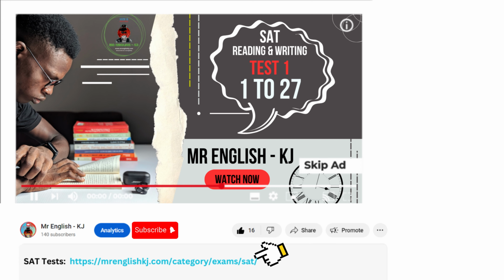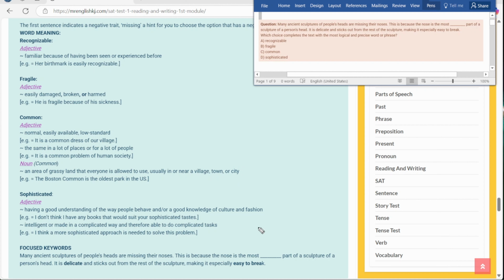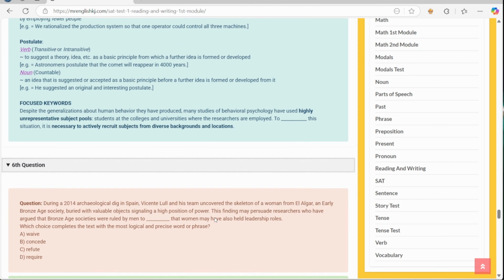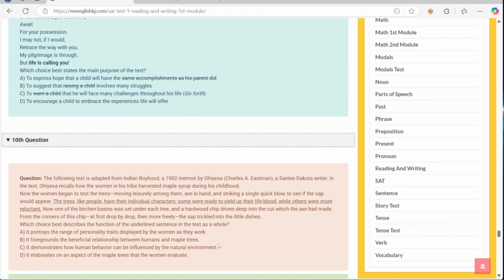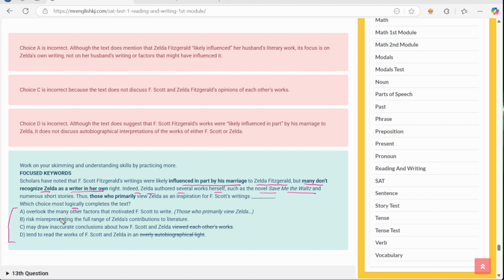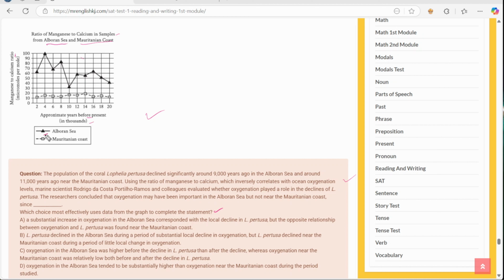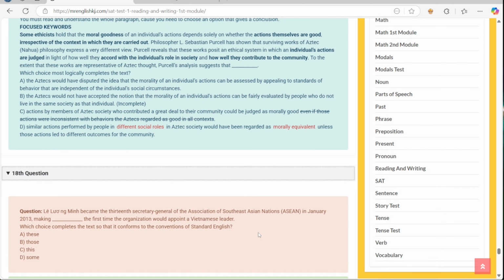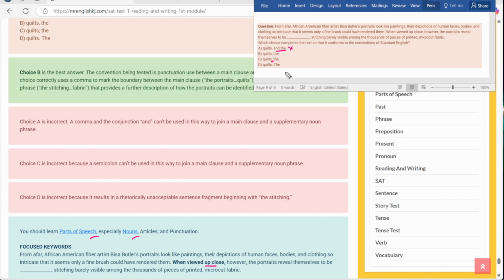SAT English||Module 1st||Reading and Writing Test 1st||SATs||SAT Exam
In this video, I have explained the SAT Reading and Writing practice test that you can take from the website. This is the SAT Reading and Writing Module 1st Test 1. I have explained key concepts using simple methods. You will learn four major topics of the SAT: Craft and Structure, Information and Ideas, Standard English Conventions, and Expressions of Ideas.
Social Accounts:
SAT Exam Preparation: Practice by taking practical SAT Tests and learn from solutions and explanations. The video will guide you and help you get a perfect score on the SATs.